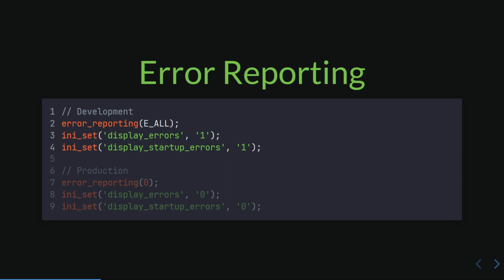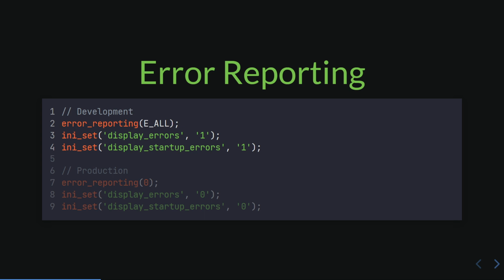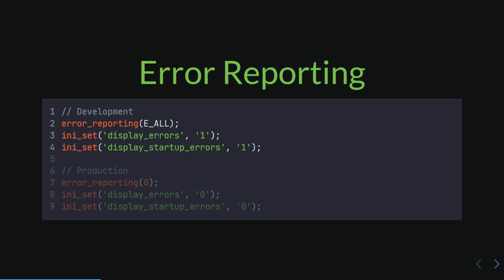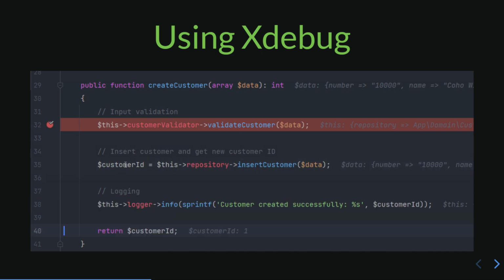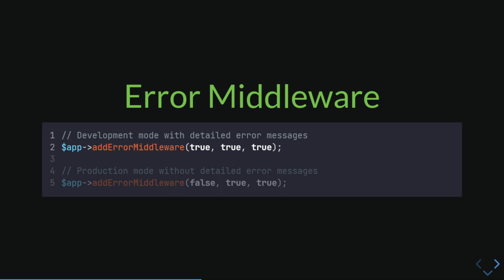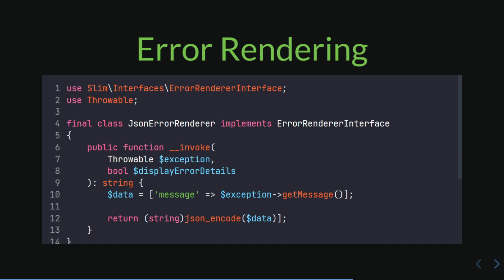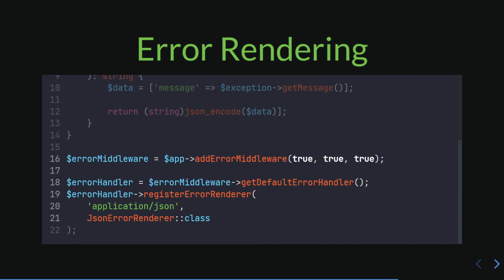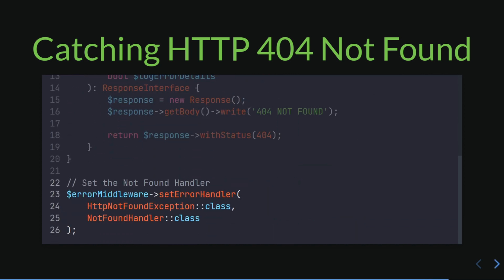Slim Framework - Debugging and Error Handling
In this video I talk about best practices for debugging & error handling in Slim Framework, such as configuring error reporting, using debugging tools like Xdebug, & displaying user-friendly error messages. I also explain ways to catch & handle HTTP errors using custom error handlers.

Credits
Icons: Font Awesome
Video recording: OBS
SVG graphics: diagrams.net, draw.io
Screen recordings: ScreenToGif
Video cut: ffmpeg